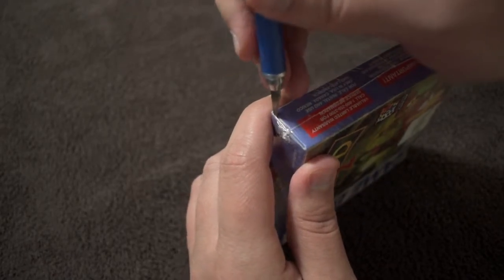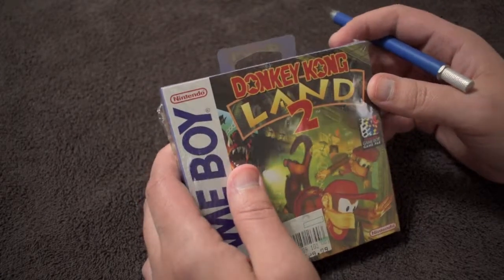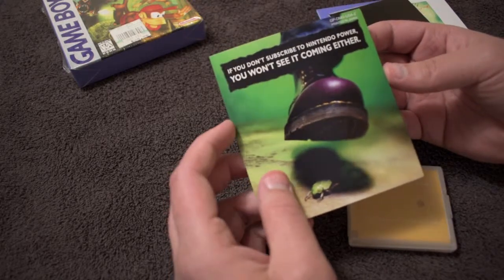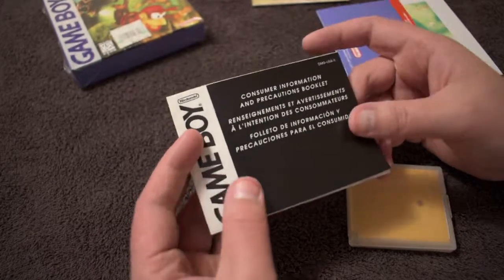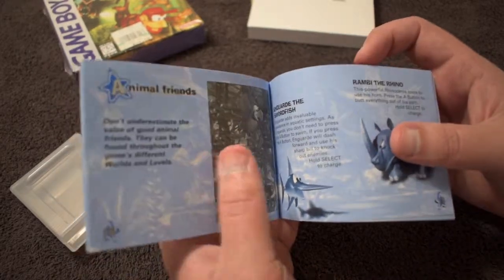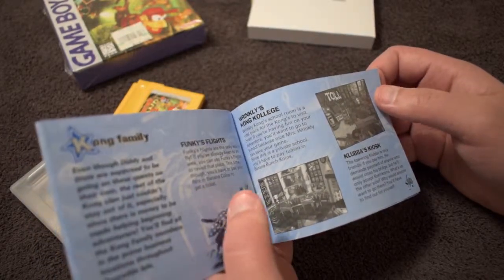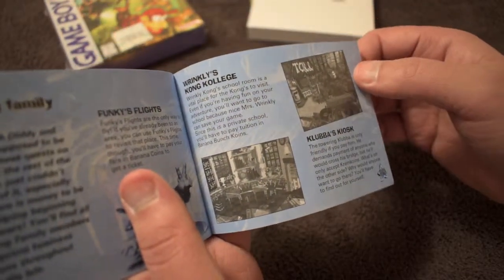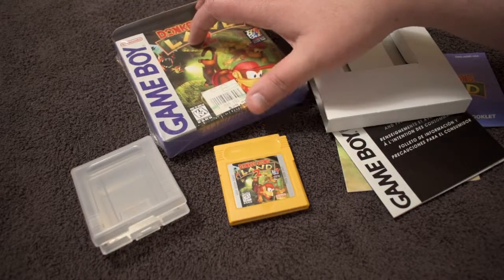Opening a BRAND NEW Donkey Kong Land 2 for Gameboy - SEALED SUNDAYS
Opening a sealed Donkey Kong Land 2 for the original Gameboy. Released in September of 1996, this sequel follows it's 16-bit counterpart much more closely compared to Donkey Kong Land.

Contents:

- Cartridge (DMG-ADDE-USA)
- Box (DMG-P ADDE-USA)
- Manual (DMG-ADDE-USA)
- "Play It Loud!" Poster (P-DMG-USA-5)
- Nintendo Power Subscription Insert (GP-DMG-USA-2)
- Precaution Booklet (DMG-USA-3)
- Nintendo Plastic Case
- Tray Holder (1)